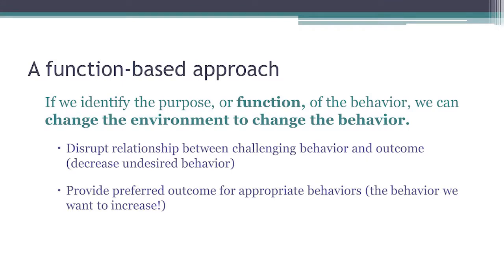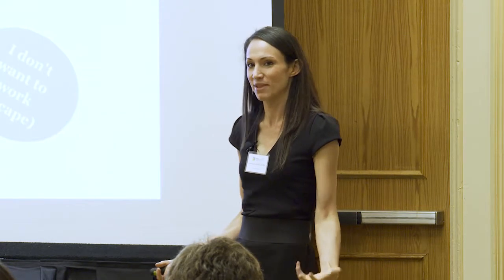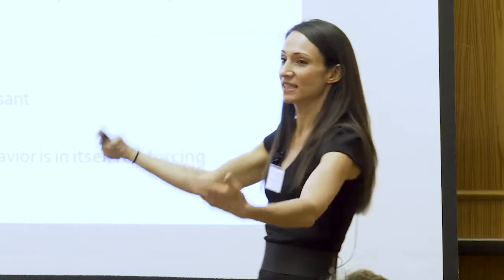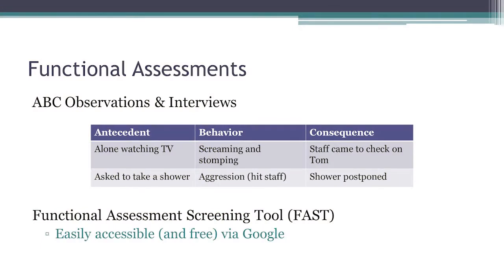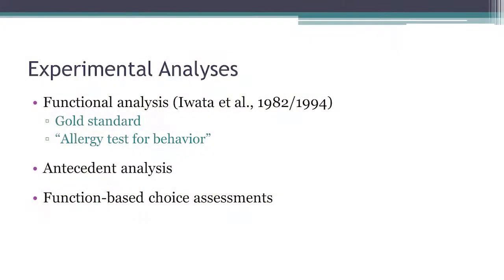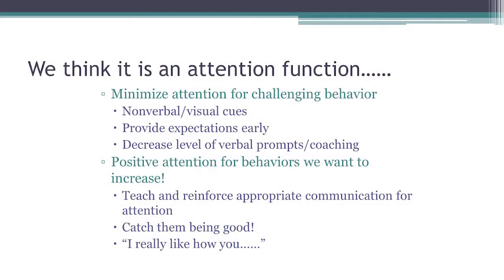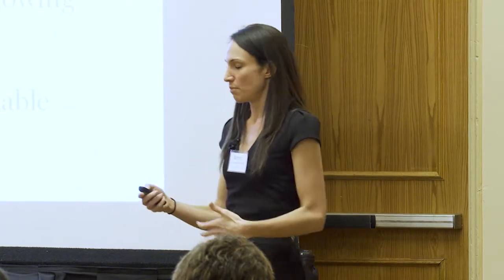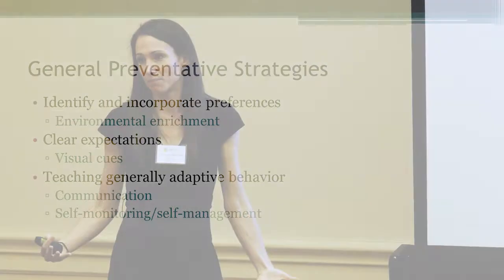Challenging Behavior and Individuals with Autism: A Behavior Analytic Approach - Part 2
Part 2 reviews a function-based approach, functions of behavior, function-based assessments, and experimental analyses.

This presentation includes a review of the diagnostic criteria of Autism Spectrum Disorder (ASD) and discusses why challenging behavior (such as aggression, self-injury, and property destruction) frequently occurs with individuals who have this diagnosis. Discussion also includes a functional approach to challenging behavior and examples of function-based interventions.

The learning objectives for this 4-part video series include:

Explain why persons with autism are at an increased likelihood for exhibiting challenging behavior.

Describe what is meant by a "functional approach" to understanding and treating challenging behavior.

Identify at least two teaching strategies that can help prevent challenging behavior.

Clarity Child Guidance Center hosted this presentation during Claritycon2019 on July 25, 2019 in San Antonio, Texas.